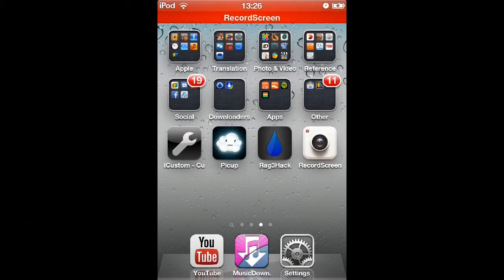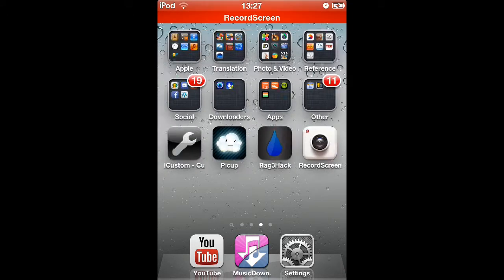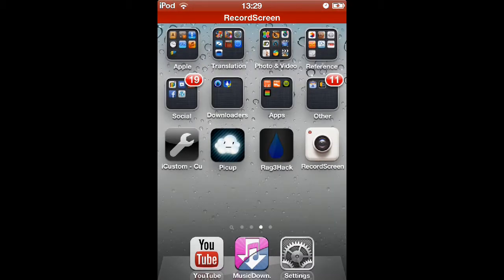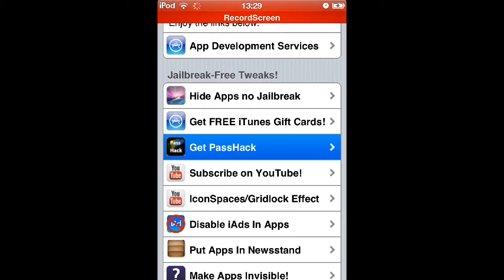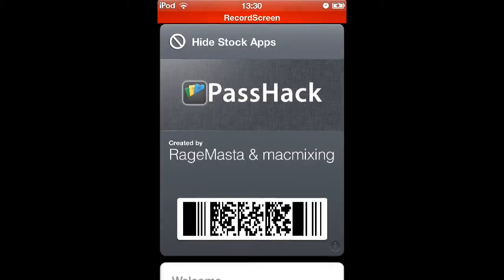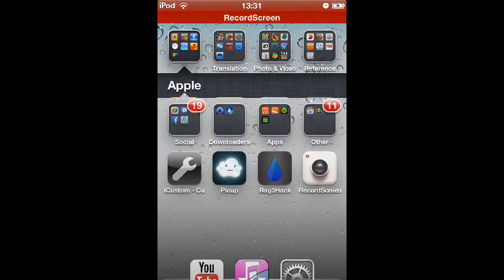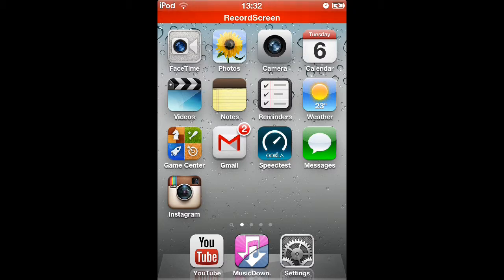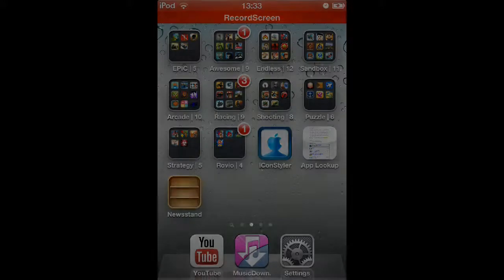Tutorial - NO JAILBREAK : Make Apps Disappear w/PassHack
Tutorial on how make your apps disappear from your springboard and spotlight search unless you either reboot or respring your device.

I'm back guys from Newday 2013!
Now that I'm back and still on Holiday I will be uploading more videos more often and consistently!